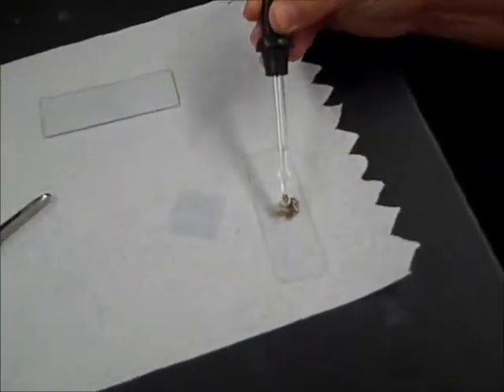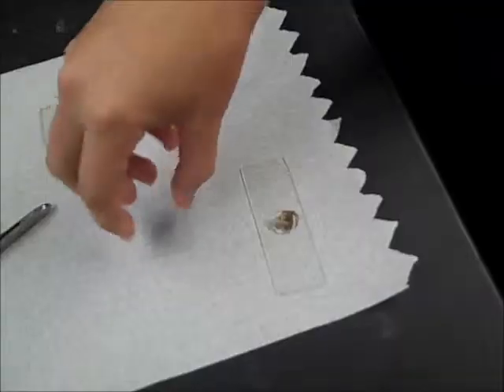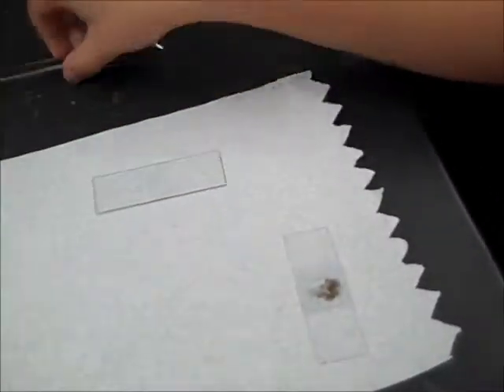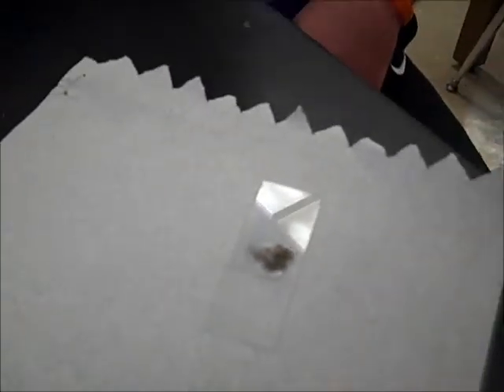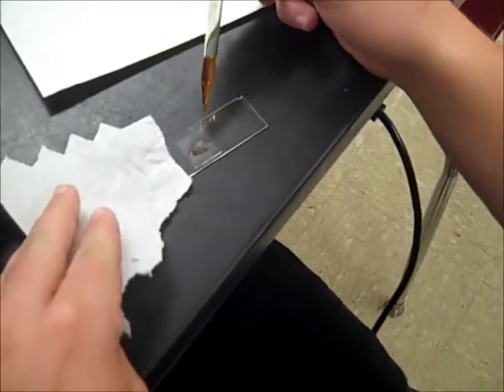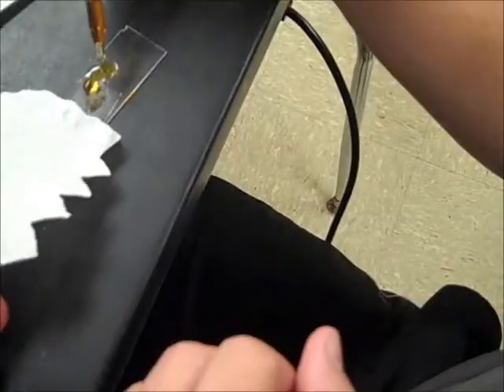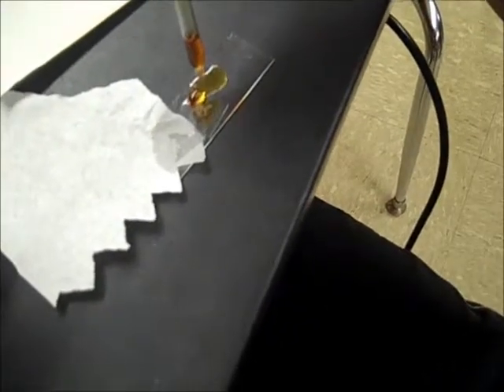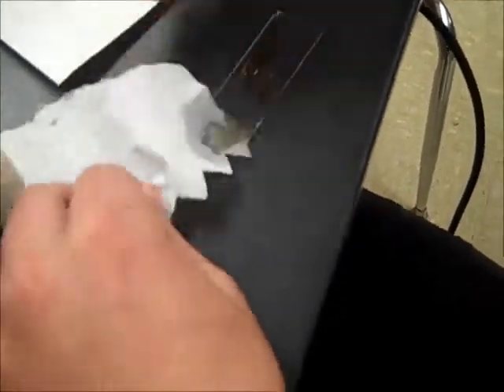LSHWHL and bioHWHL Proper Wicking Techniques in Lab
This is video footage of students from my 8th period class trying out their wicking technique for the first time!

Sorry if you're video didn't make the cut, most of them were blurry from shoddy cameramanship on my part.